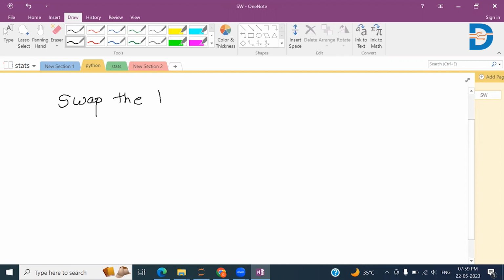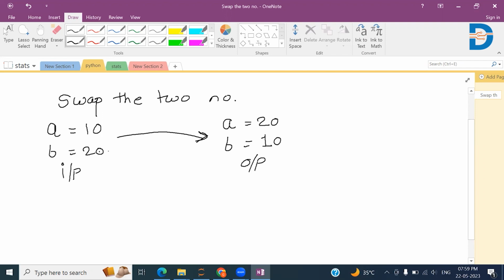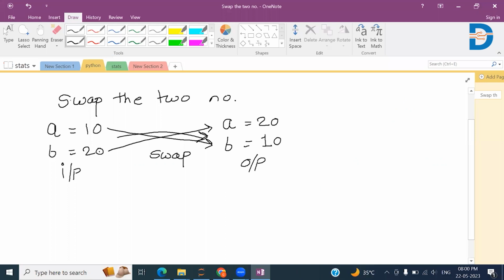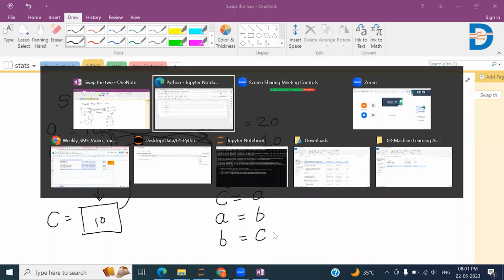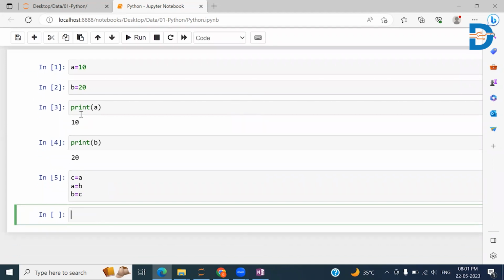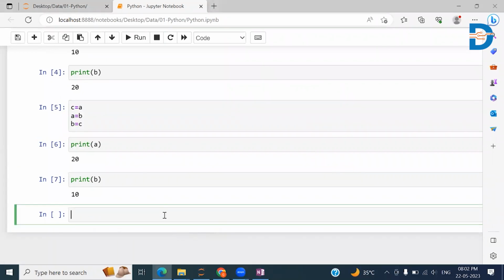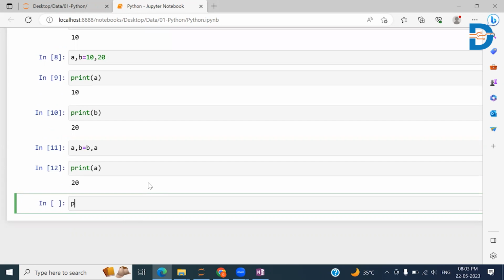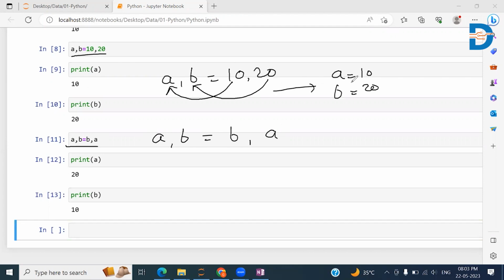How to Swap Two Numbers in Python | Python Tutorial - DataMites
Welcome to another exciting Python programming tutorial! In this video, we'll dive into a fundamental and practical concept – swapping two numbers in Python. Swapping is a common operation in programming, and it's essential to have a good grasp of it.

In this tutorial, we'll cover everything you need to know about swapping numbers in Python. Whether you're a beginner or an experienced developer looking to refresh your knowledge, this video is for you.